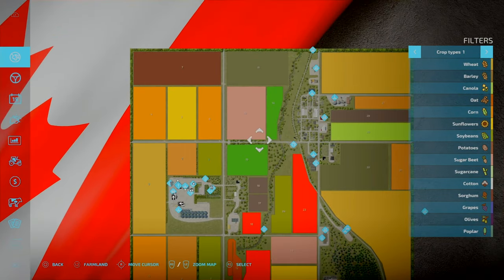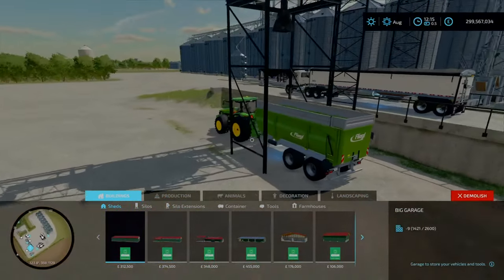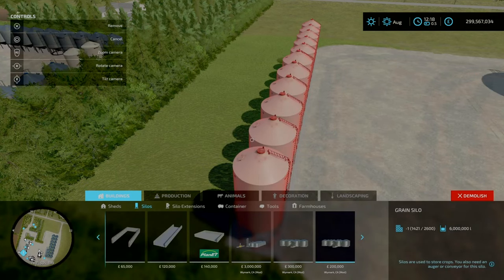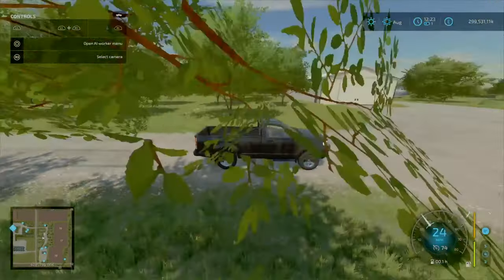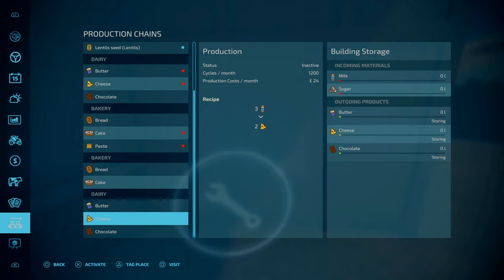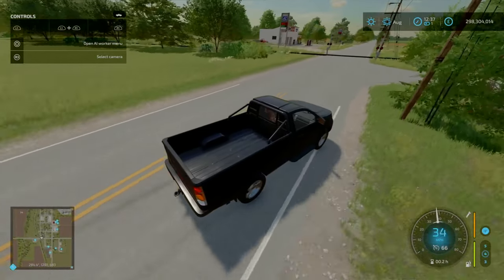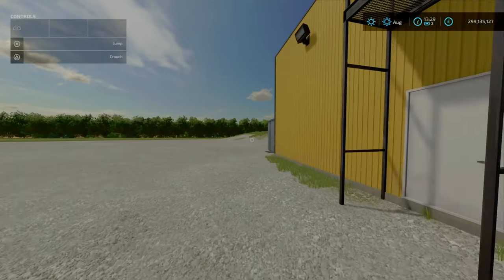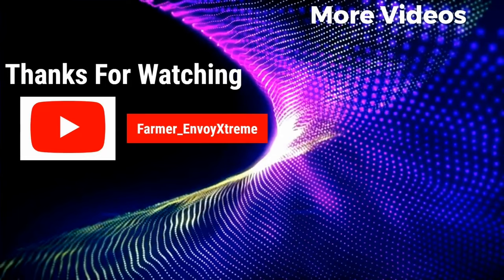'WYMARK, CA' aka Monette Seeds | Stunning CANADIAN Map | FS22 MAP TOUR | (Review)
Welcome To Wymark CA By: Mappers Paradise. AKA Monette Seeds. We are touring this stunning and amazing CANADIAN MAP

Timestamp
0:00 Intro
3:20 The Hunt Begins For Stolen Items (1st Clue)
4:02 Slot Counts
5:07 Field Prices and PDA
5:22 New Farmer Inc Starting equipment
9:14 Main Farm
13:30 Build Mode
17:09 Proper PDA Overview
19:07 Missing Grain Mill Trigger (Durem Flour IMPOSSIBLE!)
21:11 Custom Seasonal Crop Calendar
22:11 Driving Around The Map
22:27 2nd Farm
23:14 Driving Around
25:14 Clue #1 Location
26:48 OP Productions
29:31 Driving Around
31:50 Grain Mill Location? No Trigger
33:26 Driving Around
33:50 3rd Farm
35:54 Driving Around
37:21 John Deere Dealership
40:15 Clue #5 Location
41:00 Clue #6 Location
41:54 DISCOVERING STOLEN ITEMS $1,000,000 REWARD
43:18 Tutorial: Monette Seed Production
48:36 Final Thoughts, Conclusion and Rating

Ignore me about confusing smelter and garbage processing lol No idea why